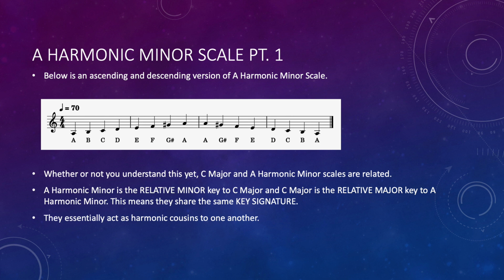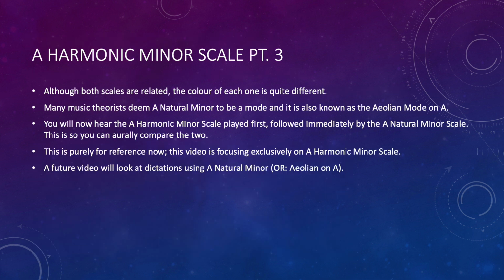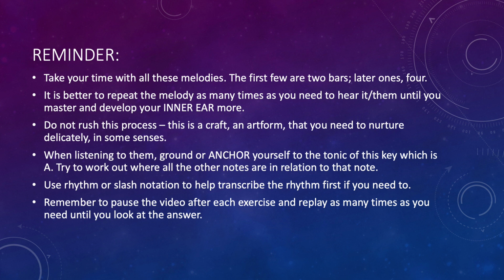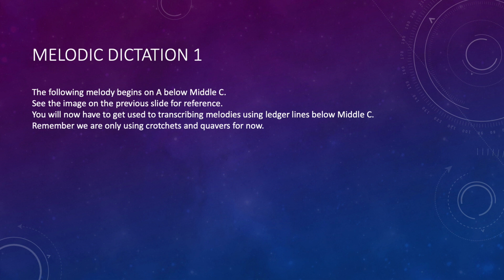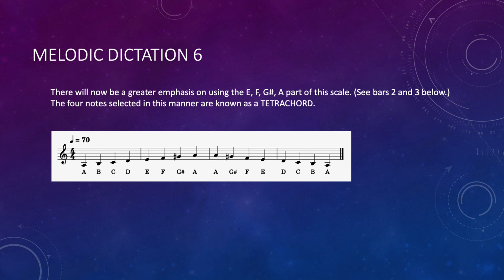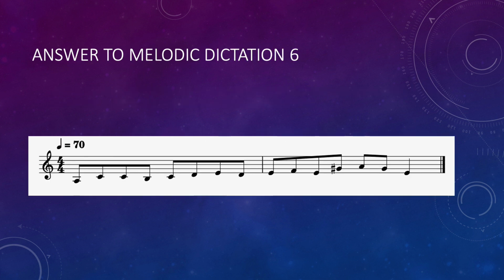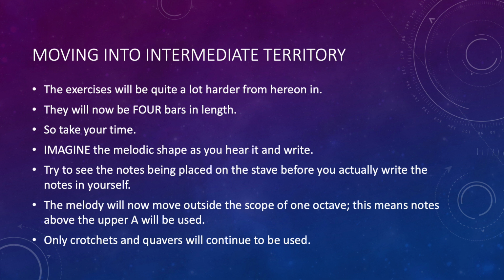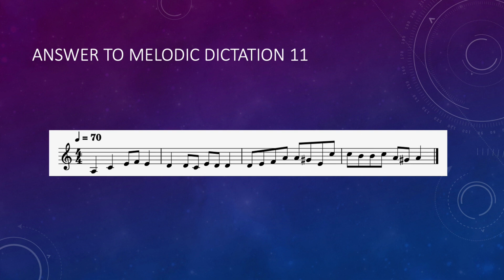Upskill Your Melodic Dictation in a Minor Key Like a Pro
This video builds on the previous ones in a similar style, except now we have 20 melodic examples in a minor key. This one focuses on the transcription of melodies in the key of A Harmonic Minor.